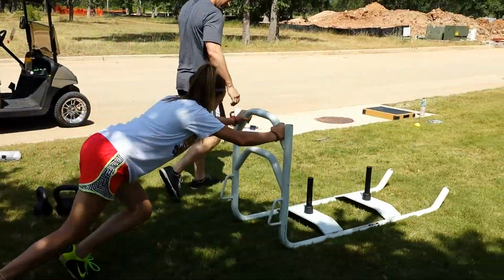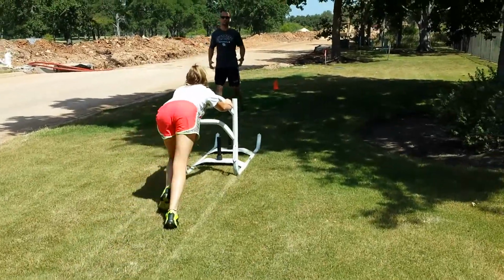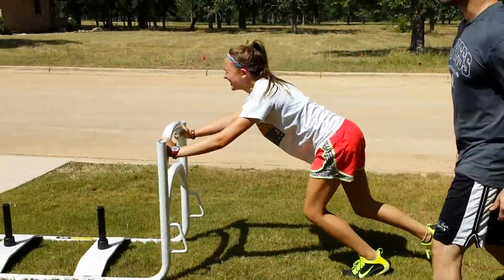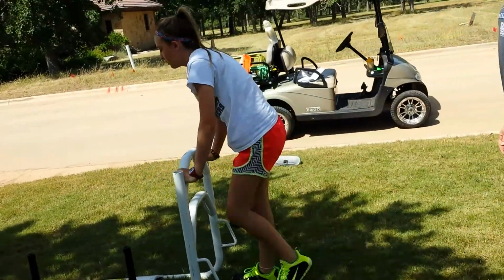Sophia ESD 7.12.14